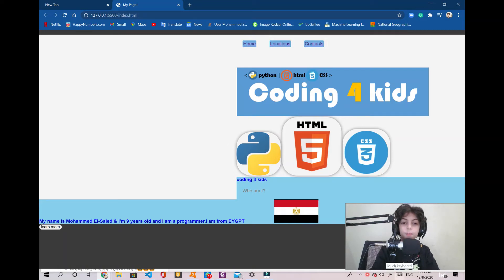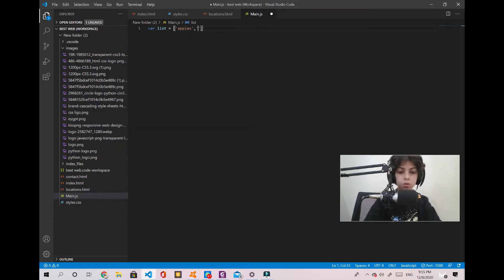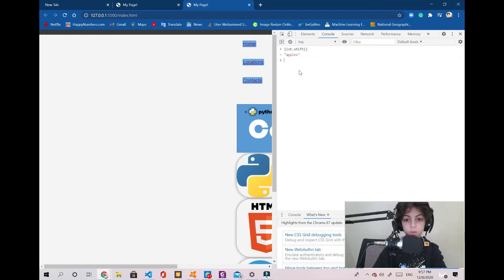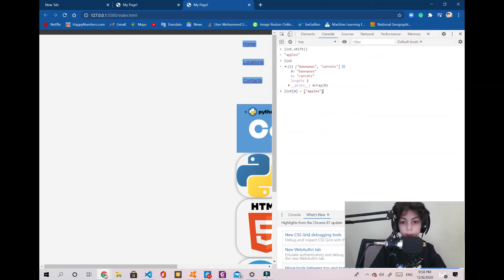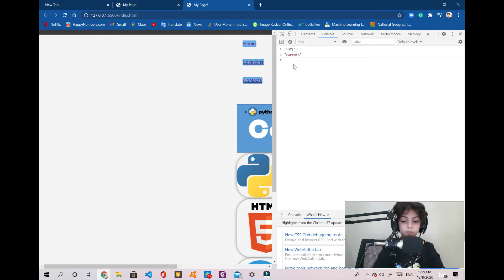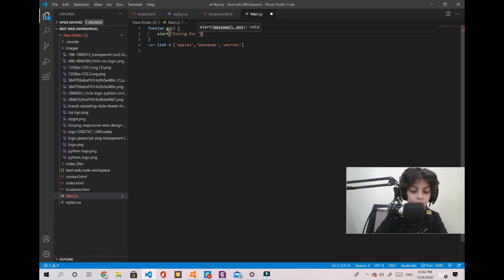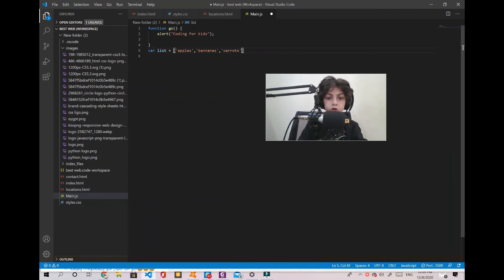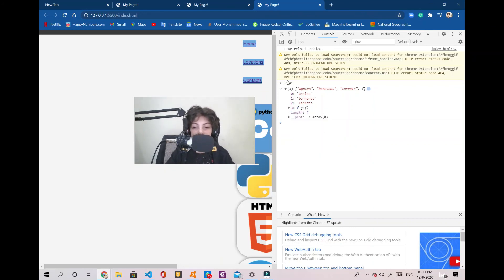Web Development #9 | Javascript Arrays